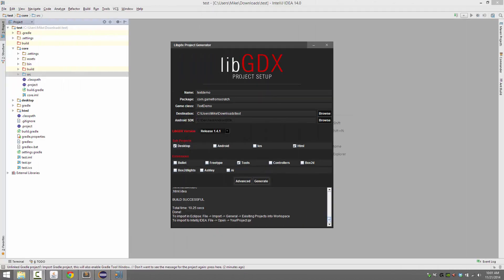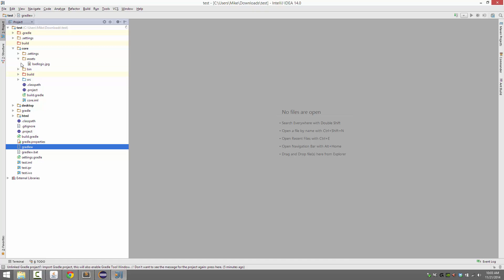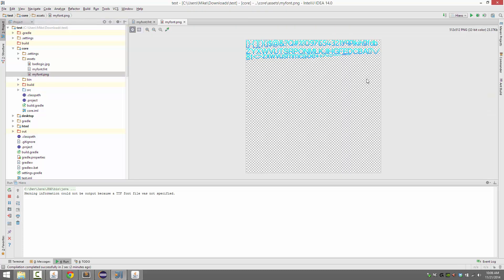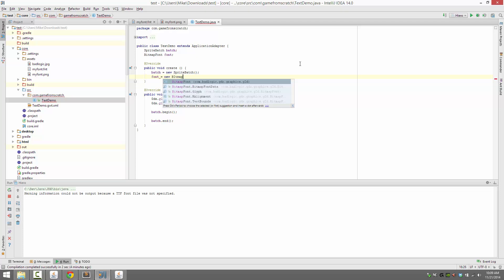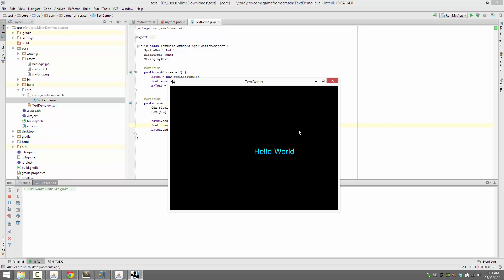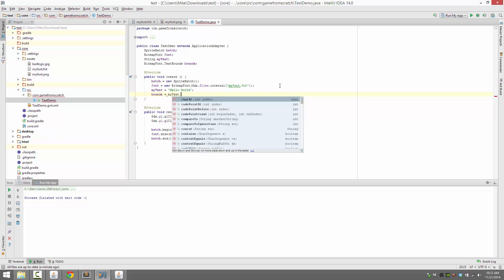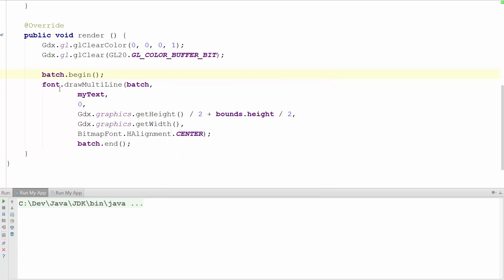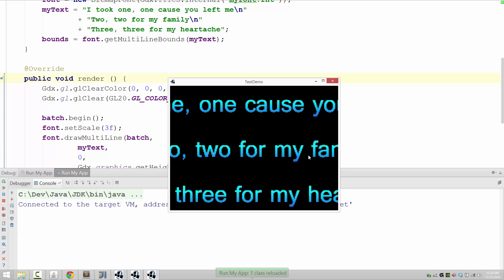Creating Fonts and Drawing Text in LibGDX tutorial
This tutorial looks at how you use text in LibGDX.  We discuss the difference between TTF and Bitmap fonts, look at creating a font using the Heiro font tool, then look at the code needed to load and display the text in LibGDX.  This includes more advanced concepts like text justification, measuring and placement.

This is part of an ongoing series on GameFromScratch.com covering LibGDX, that you can access